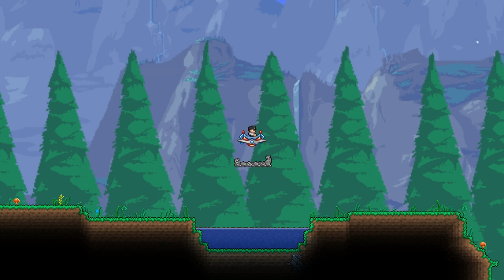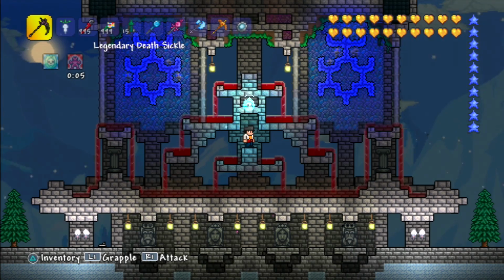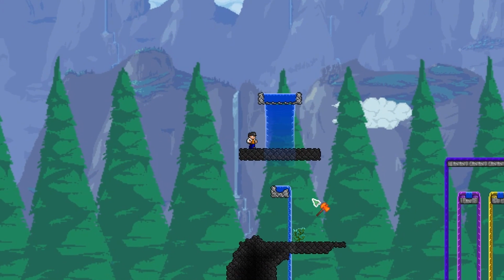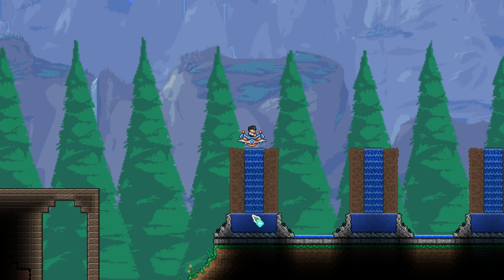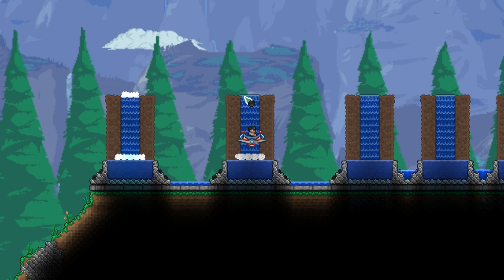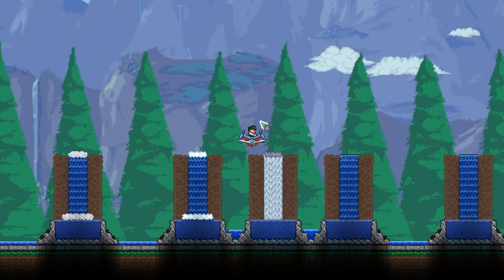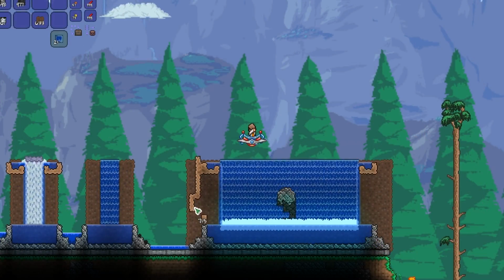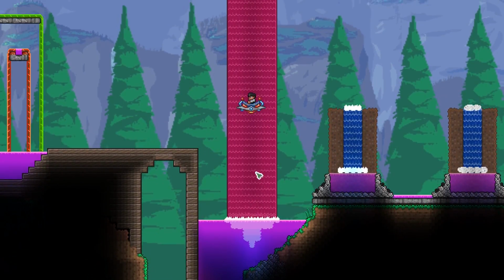Terraria | Let's Build Waterfalls - Part One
A Terraria building tutorial that covers some basics about waterfalls, ending with a more detailed design that will later be used as a jumping-off point for part two.

Thanks to Khaios for the "background waterfall" idea.

♫ Music ♫

Scott Lloyd Shelly - Terraria Soundtrack - Ocean, Snow, Tutorial

Aaron Krogh - Fashion Models From Space